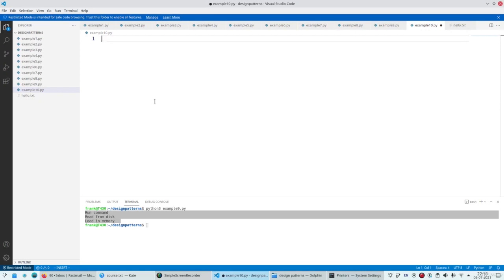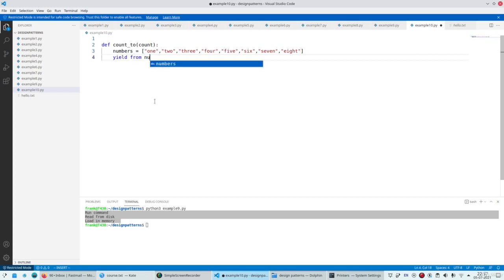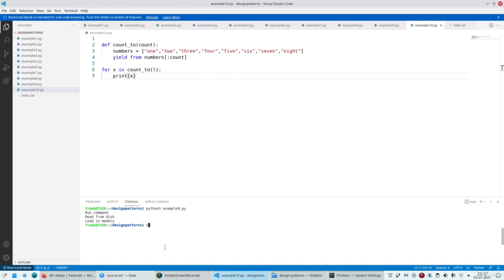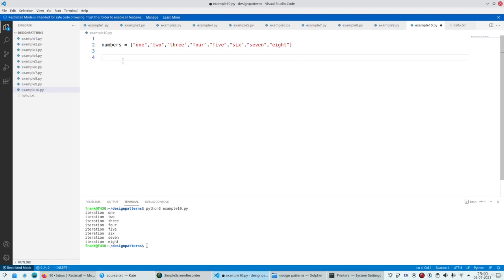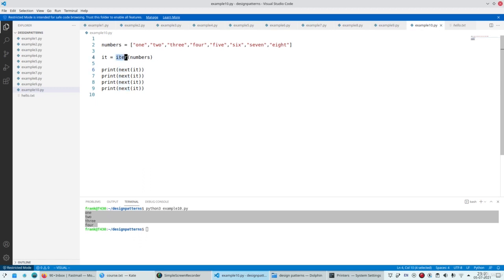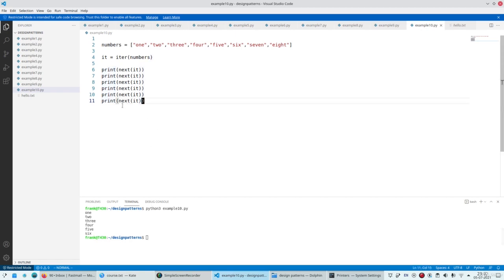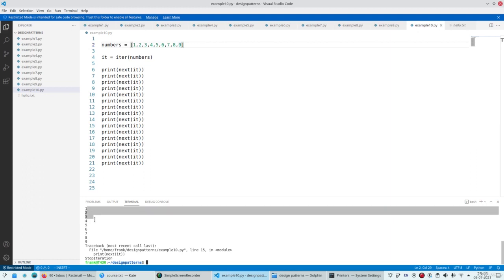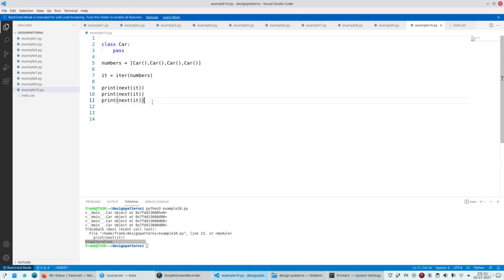Iterator Design Pattern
The Iterator design pattern is a behavioral design pattern that provides a way to access the elements of an aggregate object (like a list) sequentially without exposing its underlying representation. It defines a separate object, called an iterator, which encapsulates the details of traversing the elements of the aggregate, allowing the aggregate to change its internal structure without affecting the way its elements are accessed.

# Iterator pattern
# Iterator pattern lets you iterate over a collection of
# objects, numbers, strings etc.

class Car:
    pass

numbers = [Car(),Car(),Car(),Car()]

it = iter(numbers)

print(next(it))
print(next(it))
print(next(it))